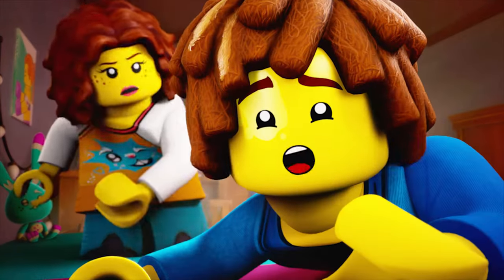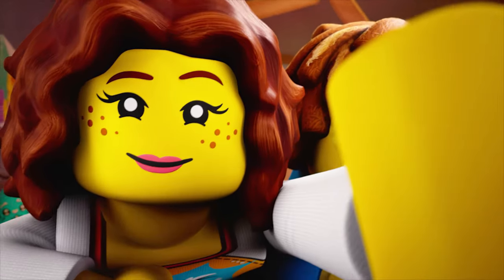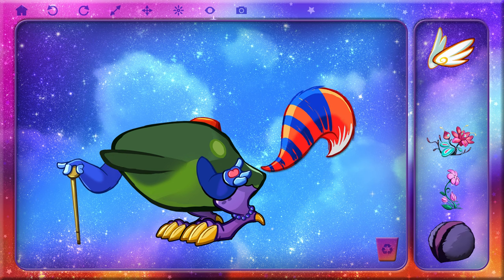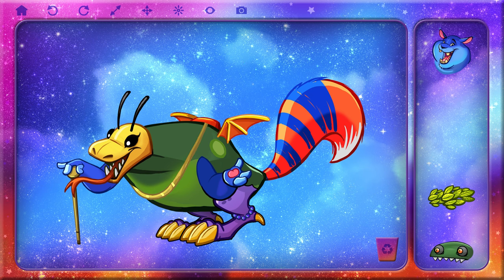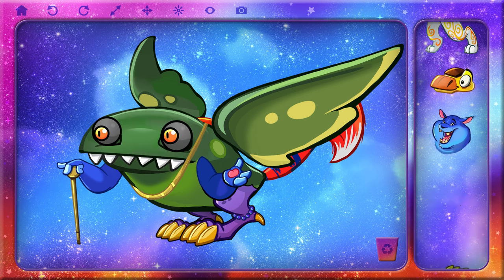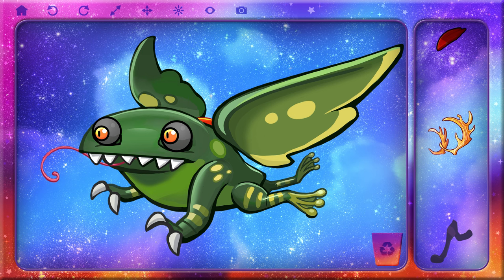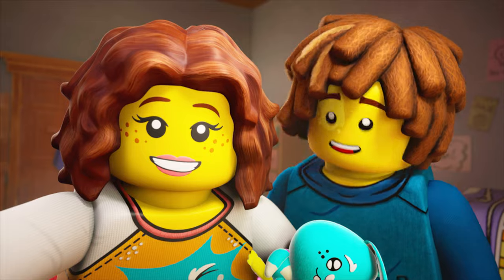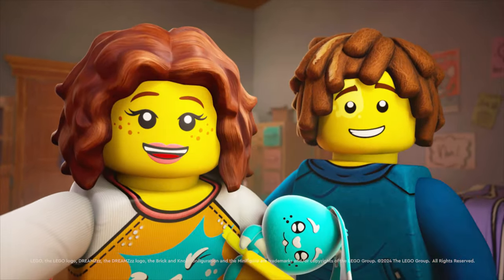The Flying Frog | LEGODREAMZzz | Izzie and Mateo’s Dream Creator Vlog | LEGO DREAMZzz Short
Welcome back to Izzie’s (and Mateo’s) dream creator vlog where we design cute critters from the dream world! We’ve got an epic critter for you today – The Flying Frog! This one is from our friend Stanisław. Remember: you can draw your own creature anytime at home – let your imagination run wild!